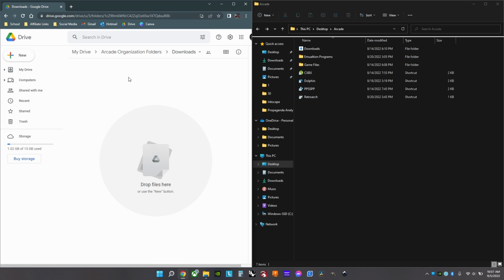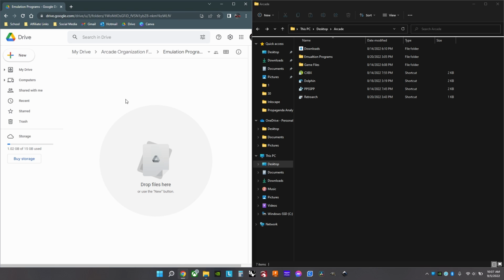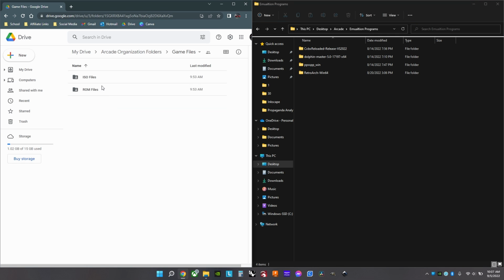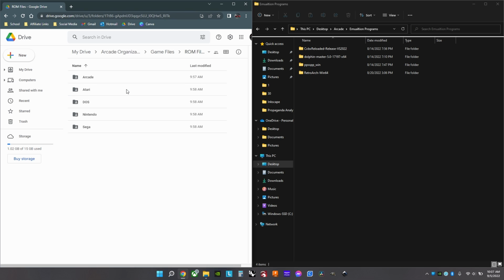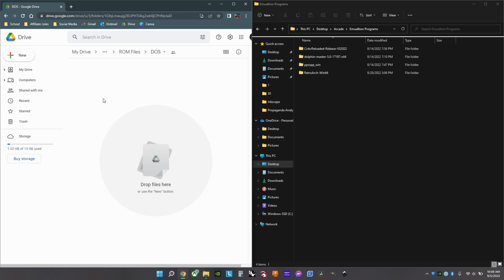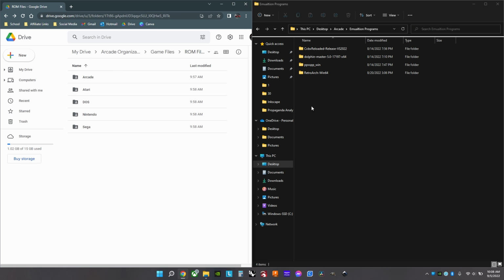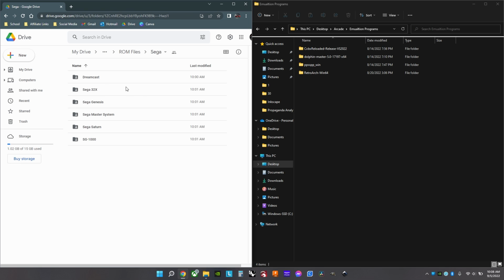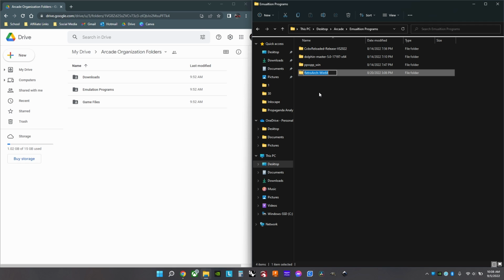System Organization Folders Download (Retro Arcade)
This is System Organization Folder Download (Retro Arcade)

Download Instructions:
1.
2. Extract It
3. Move 3 Folders Out of Original Folder.
4. Create Folder and Call It Arcade.
5. Move the 3 Folders Inside of It.
6. Then Move your Games and Emulation Programs into the correct folders.
7. Move the Arcade Folder into a desirable location, that is easily assessable.
8. Add Games Faster by Following This Video

Retro Emulation was created to share short videos so, you can make your own retro arcade. We plan to upload videos 3 times a week, on Tuesdays, Thursdays, and Saturdays.

Mini PC (doesn't have to be mini just a pc)
Touch Screen Monitor
Mini Keyboard With Touchpad
USB Hub
Mini Speaker
Arcade Buttons
Arcade Cabinet buy one or make one.

Some Budget Options:
Mini PC
Keyboard and Mouse
Speaker: (Use Monitor Speaker)
Arcade Buttons: Use Bluetooth Controller
Arcade Cabinet: Just Place It On Your Desk